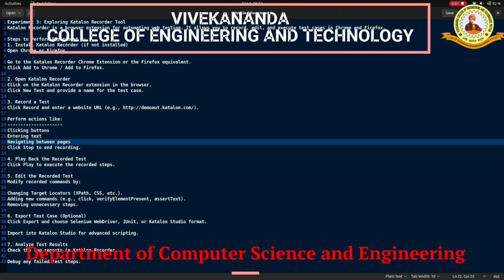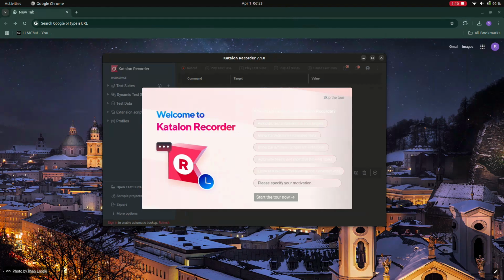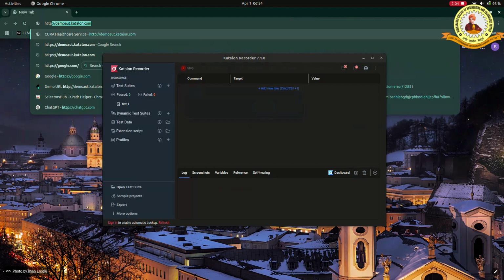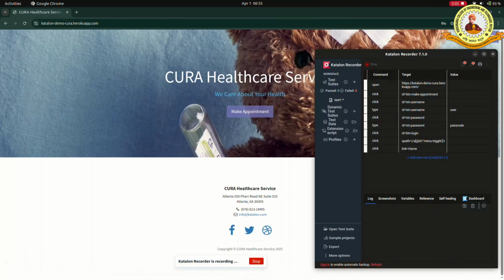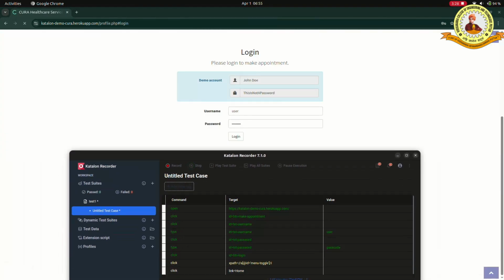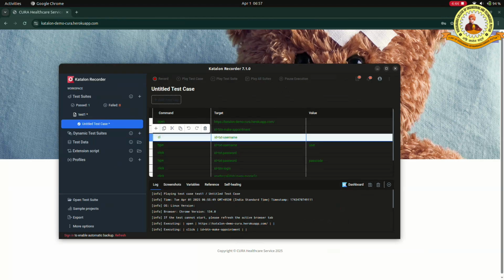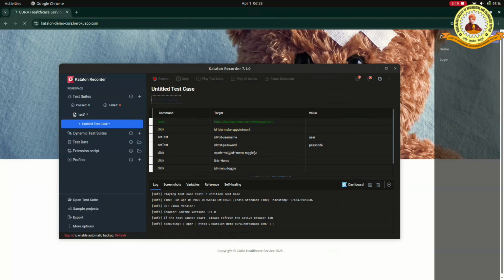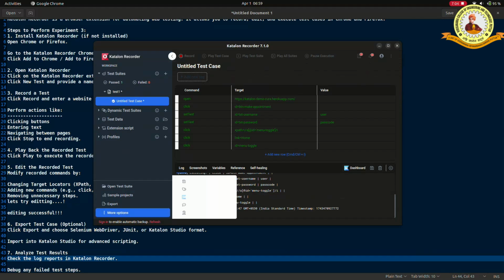Experiment 3 BIS657E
Exploring Katalon Recorder Tool

Recorder for Chrome browser, Firefox, Explorer, Play testcases in recorder